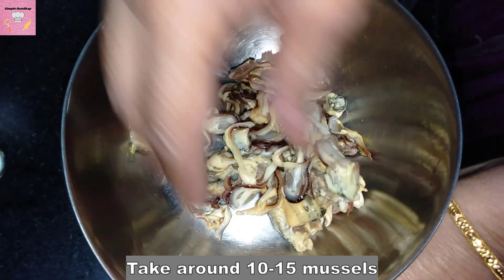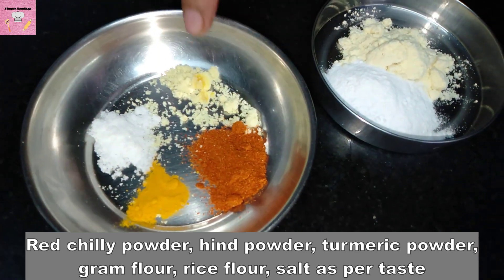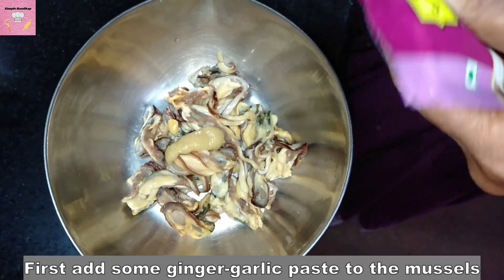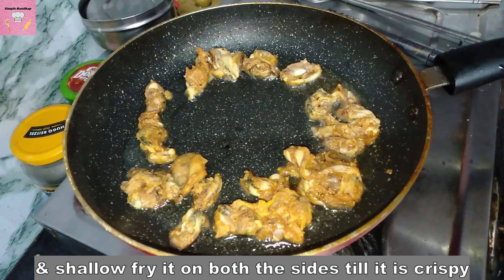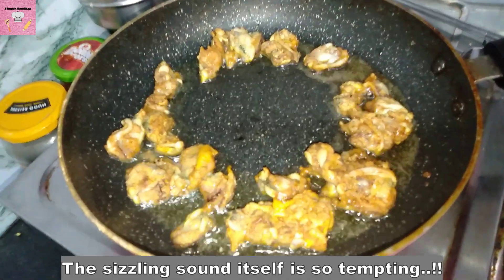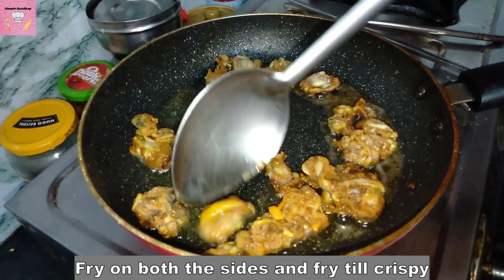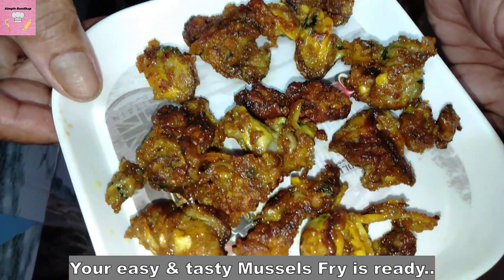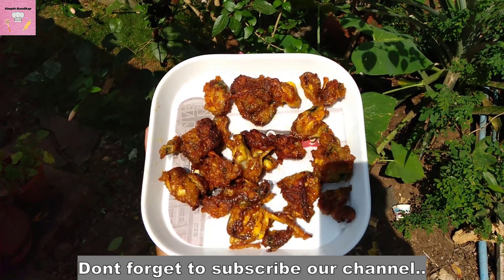Easy & Tasty Mussels Fry I Mussels Fry Recipe I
Today's video upload is for seafood lovers. It is Mussels/ Neeli/ Pachile Fry. We have shown a very easy and tasty recipe for mussels fry with some simple ingredients. I hope you will enjoy it.

I am sure you will like this video and save it for your future reference.

Thank you for some superb background music.
Thank you canva.com for some awesome thumbnails.
Thank you shotcut.com for making this video look good after editing.

For supporting our channel further, purchase amazon products from the links given below.

Links are given below:
Hugoreitzel Whole Jalapeno, 500g.

Maggi 2-Minute Noodles Masala, 70g (Pack of 12)

Kellogg's Corn Flakes Original, High in Iron, High in B Group Vitamins, Breakfast Cereals, 875g